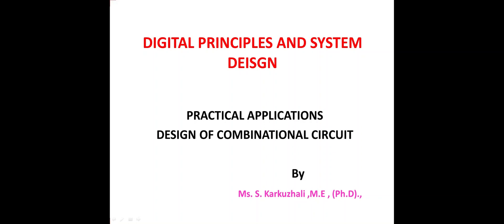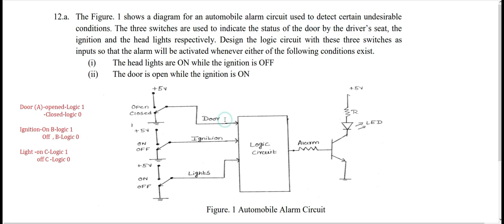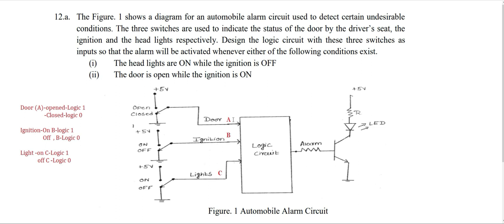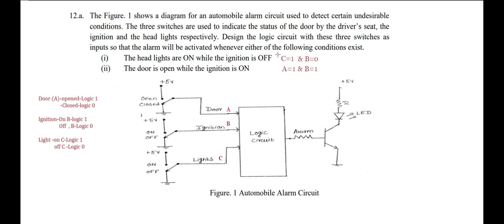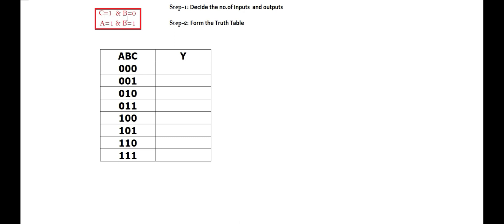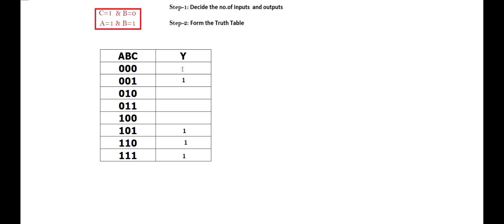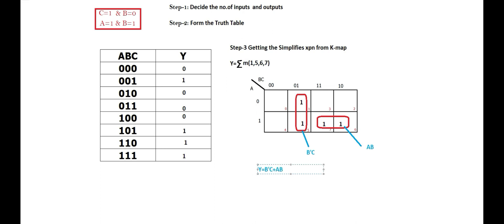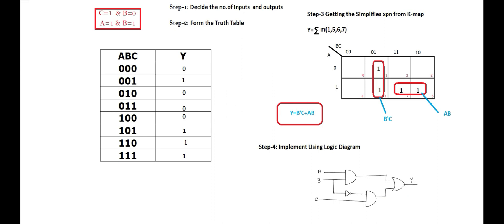DPSD | Part-C_ from Combinational Circuit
The Figure.  shows a diagram for an automobile alarm circuit used to detect certain undesirable conditions. The three switches are used to indicate the status of the door by the driver’s seat, the ignition and the head lights respectively. Design the logic circuit with these three switches as inputs so that the alarm will be activated whenever either of the following conditions exist.
(i) The head lights are ON while the ignition is OFF
(ii) The door is open while the ignition is ON